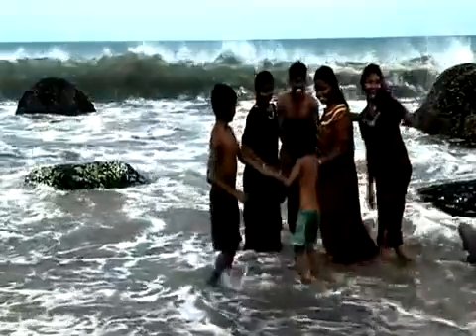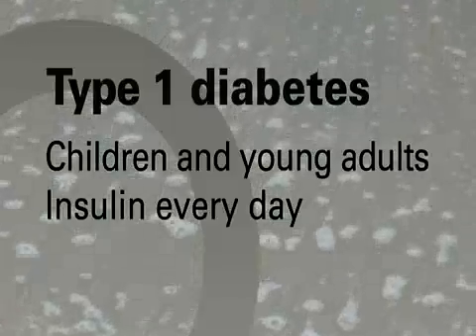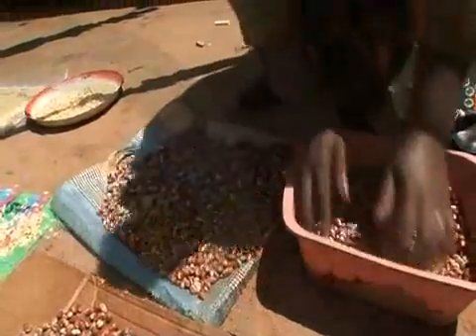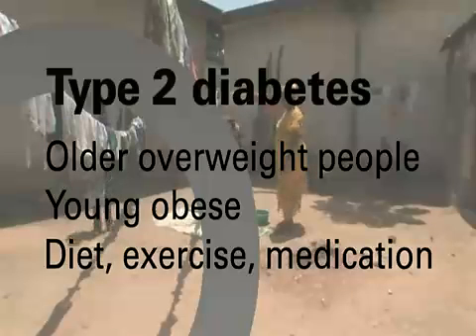UN Doc for discovery health